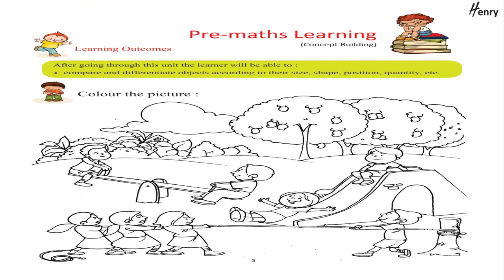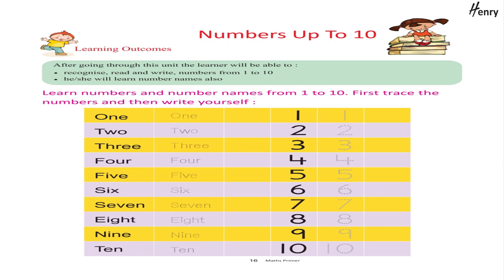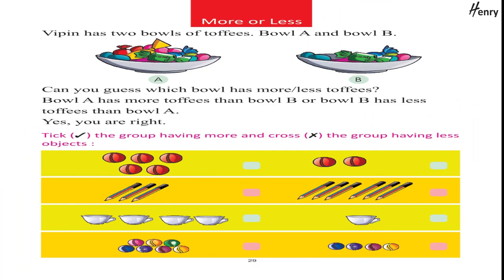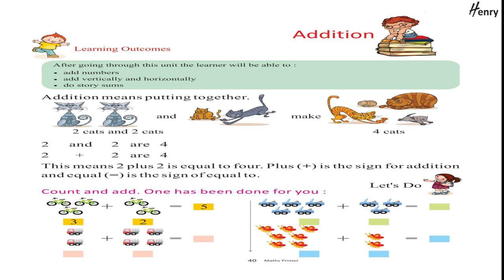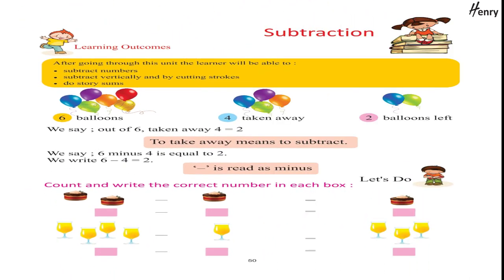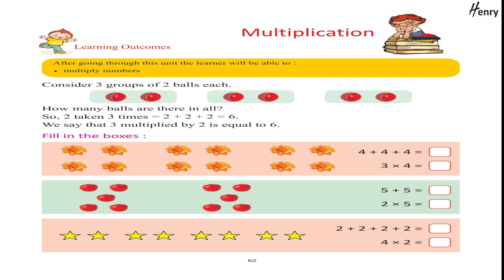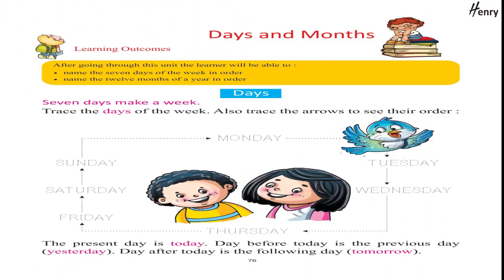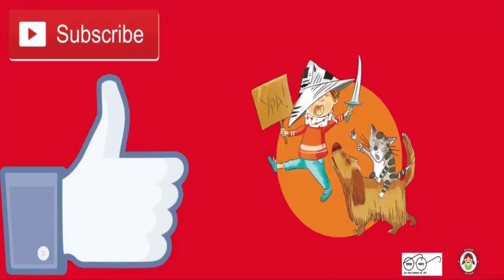MATHS PLUS PRIMER FOR KIDS OF HENRY BOOK BY VIJETA PUBLISHING HOUSE HENRY BOOKS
✔IJET🅰 PUBLISHING  HOUSE , MEERUT 📖

🅰MIT PUBLISHING HOUSE, MEERUT📖✔

📚CHILDREN BOOKS 📚

📘PRE-NURSERY TO 8TH CLASS📘ALL SUBJECTS BOOKS , KEYS ,  PAPER GENERATER , WE SUPPLY OUR BOOKS TO ALL OVER INDIA

🙌OWNER- MR.AMIT AGARWAL , MR ANUP  AGARWAL, MR.AYUSH AGARWAL 🙌

Details

Location: India

State - MEERUT , UTTAR PRADESH

अक्षर लोक  FOR KIDS  OF HENRY BY VIJETA PUBLISHING HOUSE HENRY BOOKS